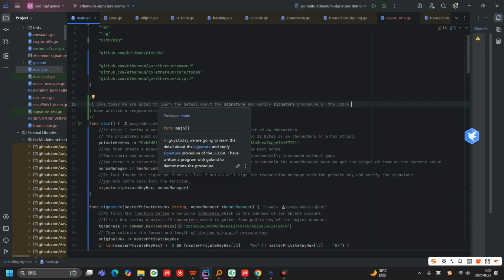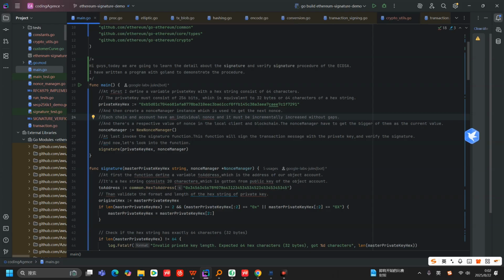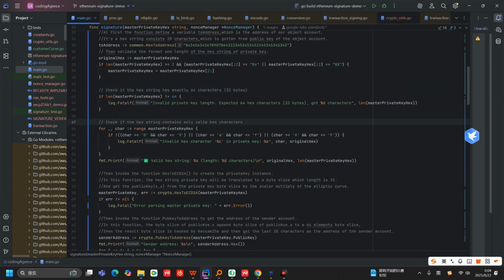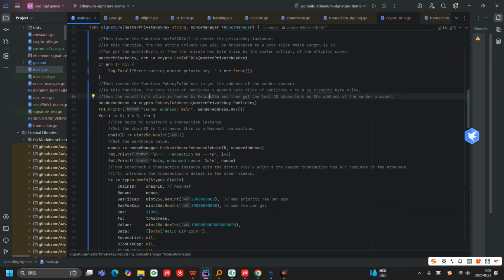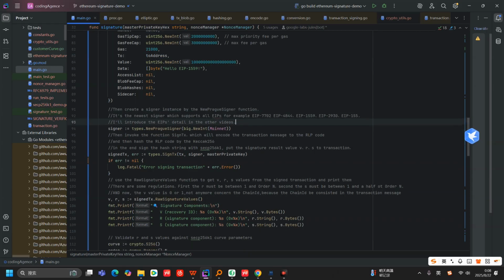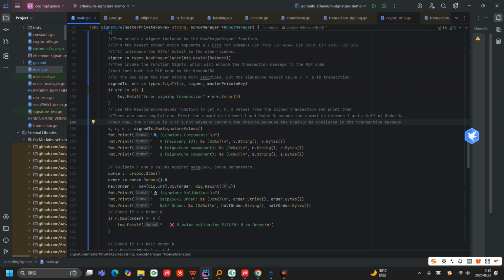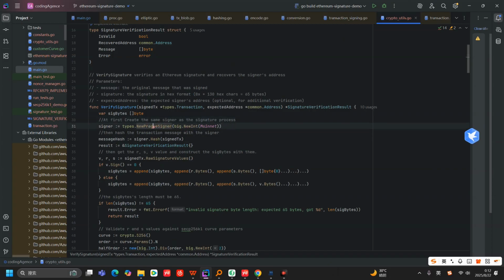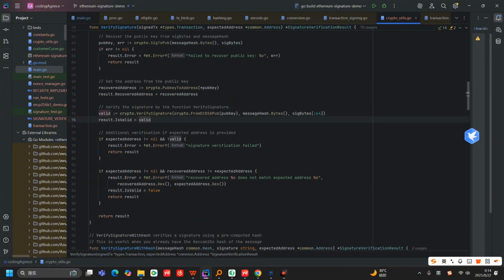The ECDSA Signature Process